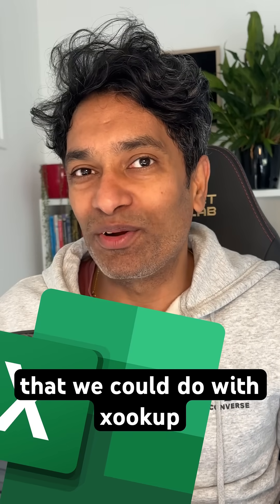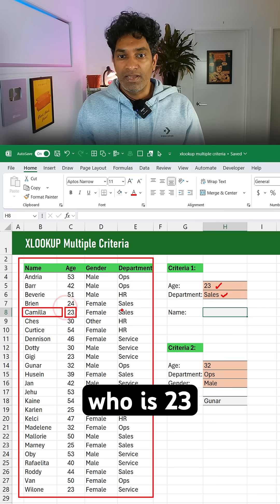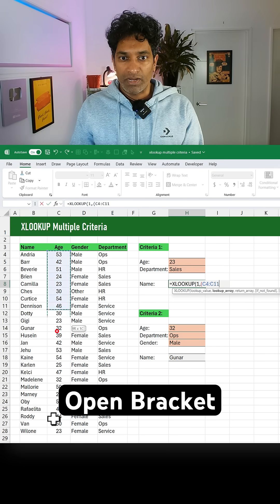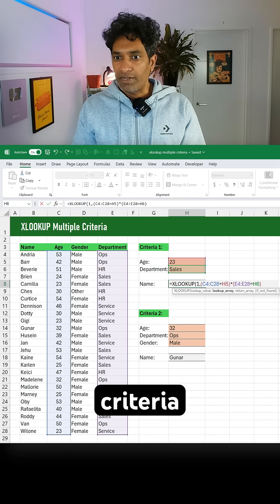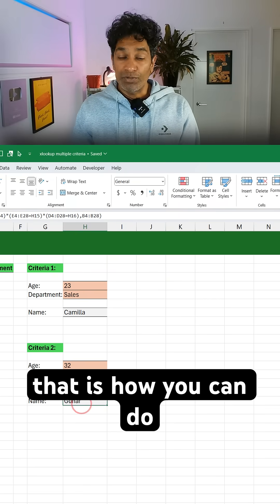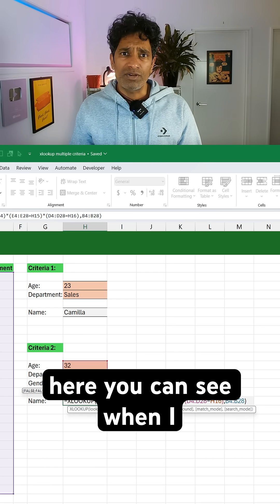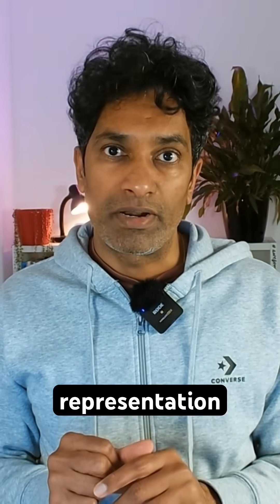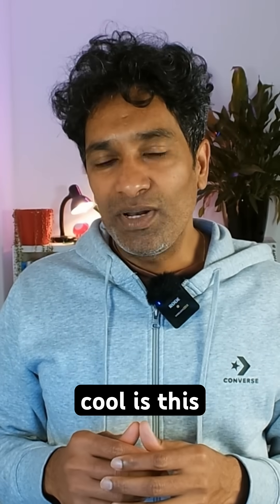XLOOKUP MULTI CRITERIA MAGIC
Multiple criteria with XLOOKUP using the * operator.